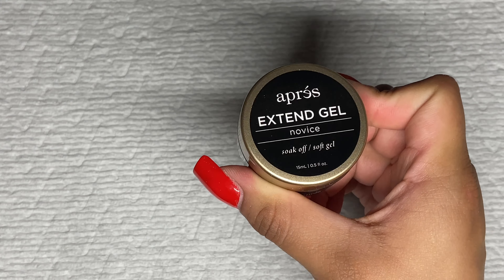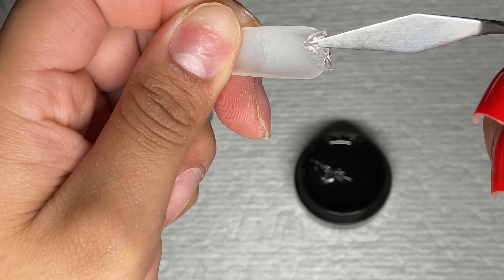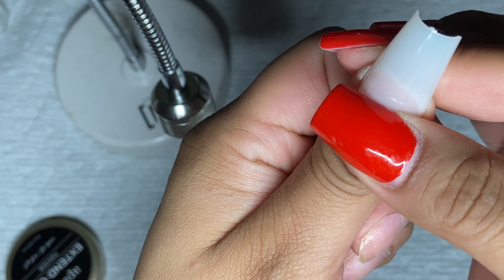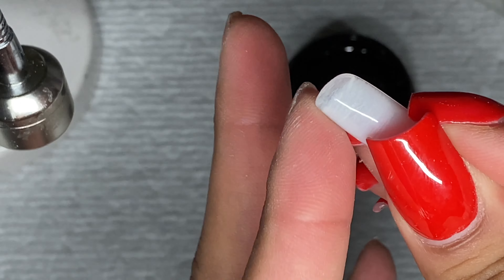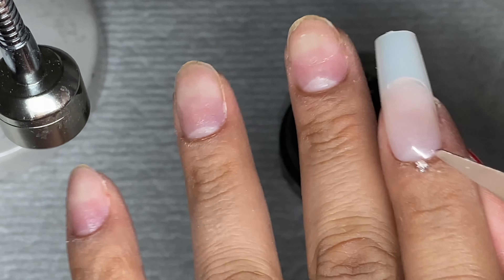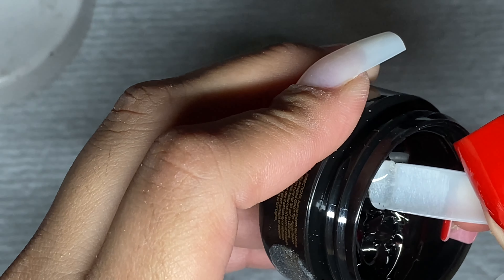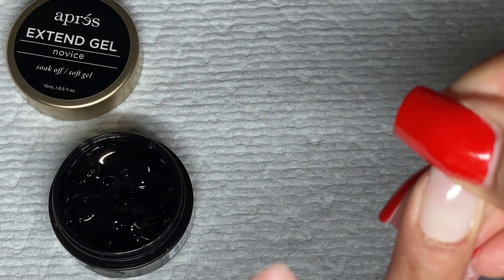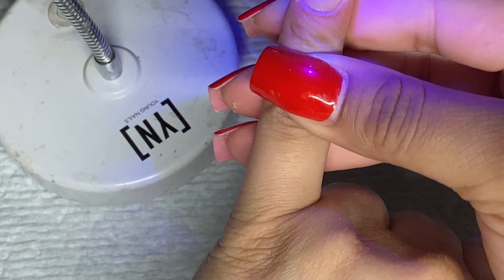How to use Apres extend gel novice